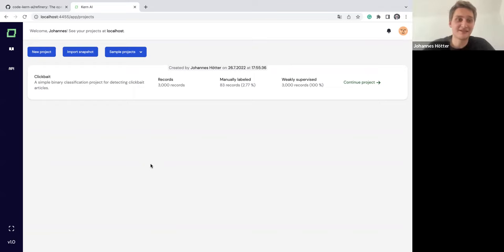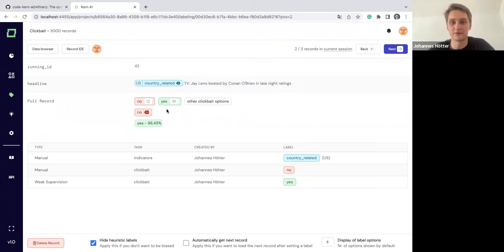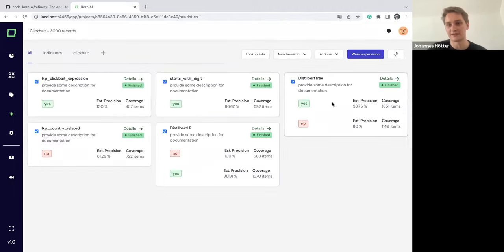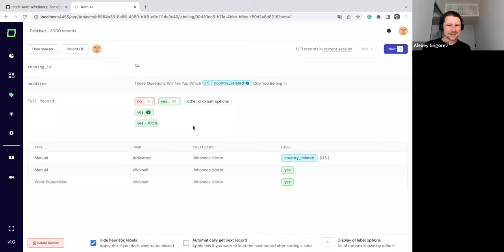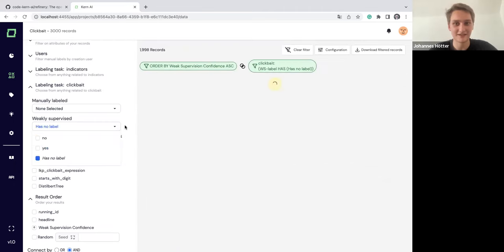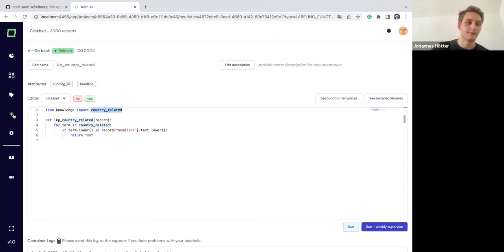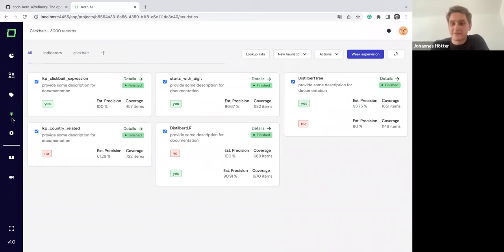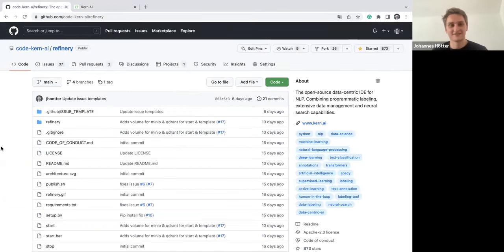Open-Source Spotlight - Refinery - Johannes Hötter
Refinery: The open-source data-centric IDE for NLP. Combining programmatic labeling, extensive data management and neural search capabilities.

00:00 Intro
01:04 Start of demo
01:57 Installation via pip (pip install kern-refinery)
02:25 Looking into the clickbait data
04:26 Automating labeling
05:25 Labeling functions
06:08 Active learners
06:48 Weak supervision
08:13 Monitoring
08:48 Data browser
10:56 Lookup lists
12:22 Outsourcing labeling
13:40 Exporting data
15:04 Team size and next steps
16:21 Refinery on GitHub
18:10 Contributing to refinery
19:09 Advice